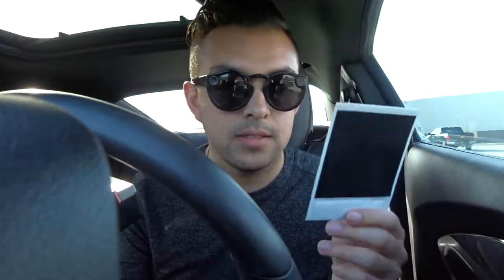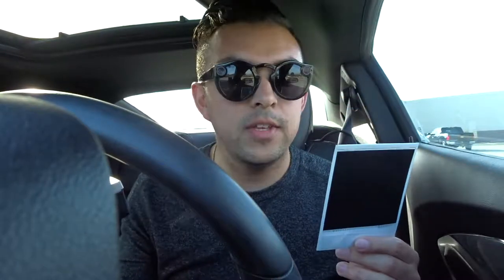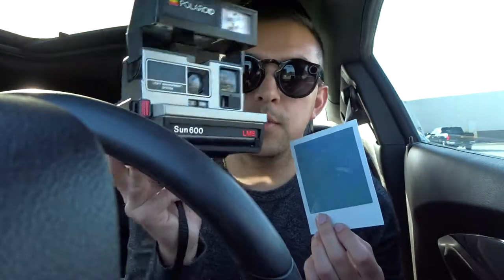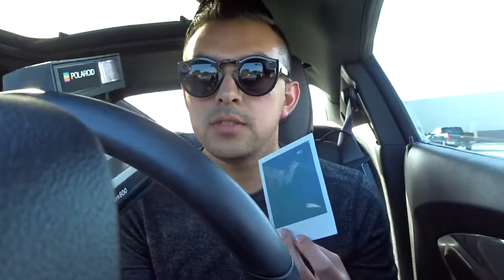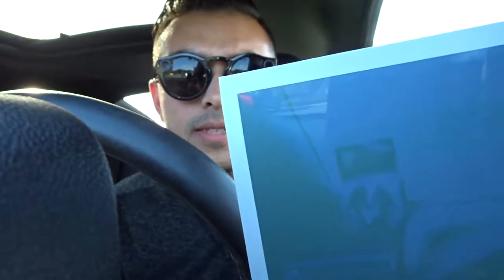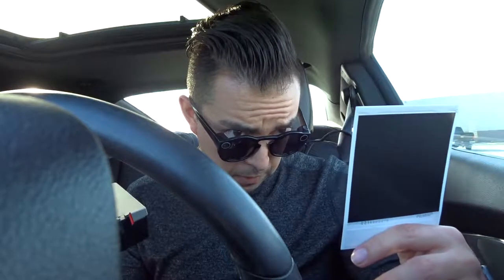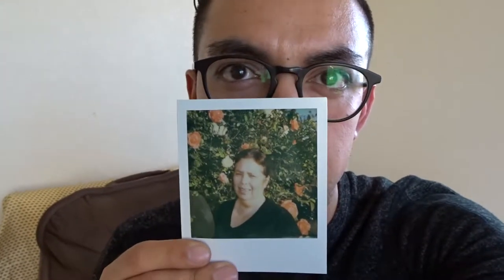Mother's Day Vlog and Polaroid 600 Camera!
Join me on this Mother's Day Vlog at the San Jose Flea Market! I also find a cool vintage Polaroid 600 camera and it works!

TIME STAMP

Polaroid updates start at 2:45